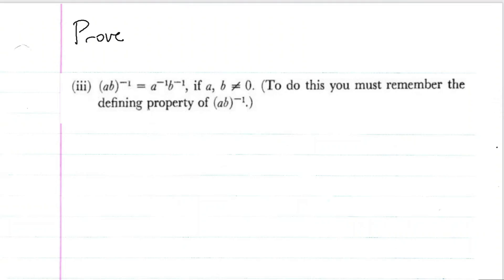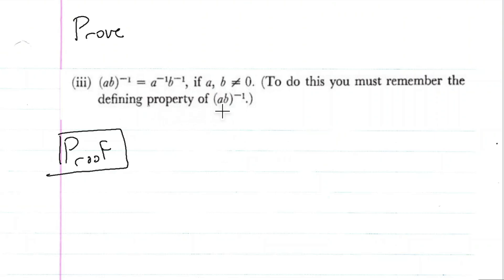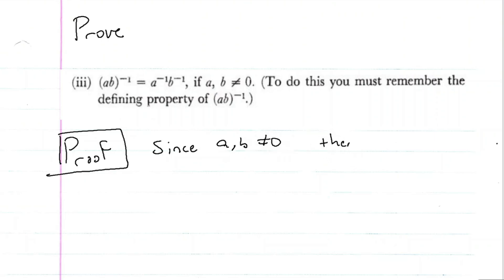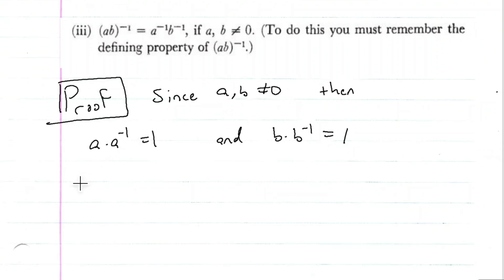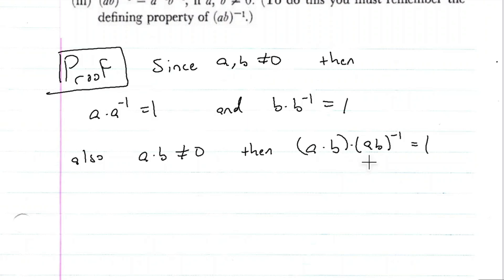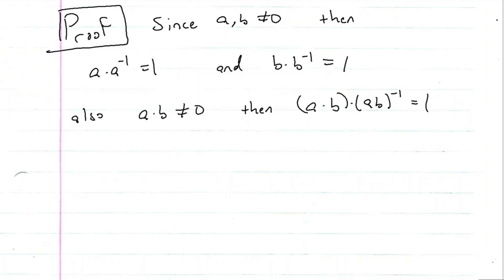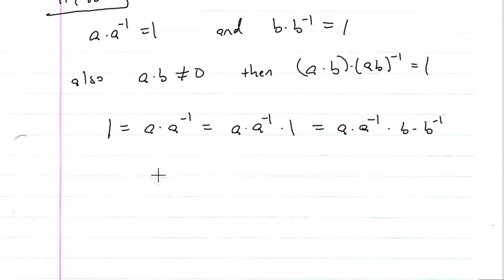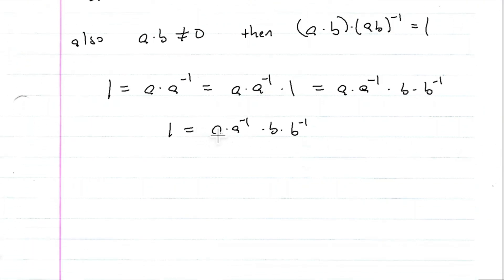(ab)^-1=a^-1b^-1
We will prove an identity from Micheal Spivak's Calculus

Problem: Ch1 #3.3